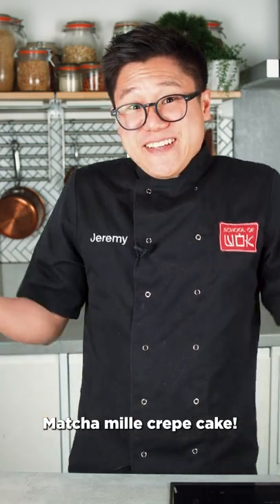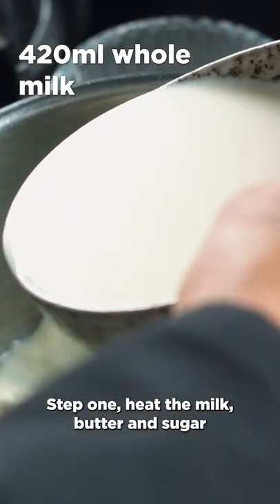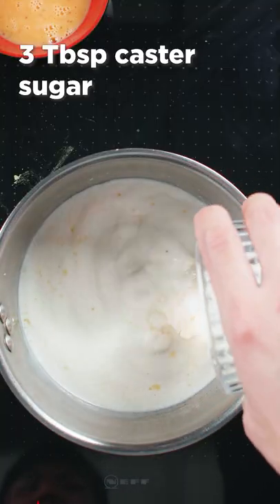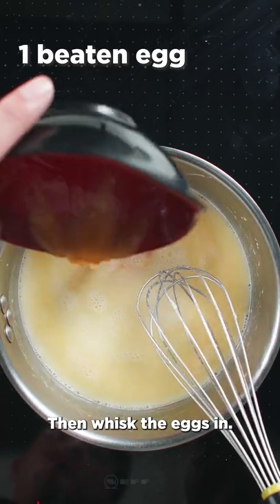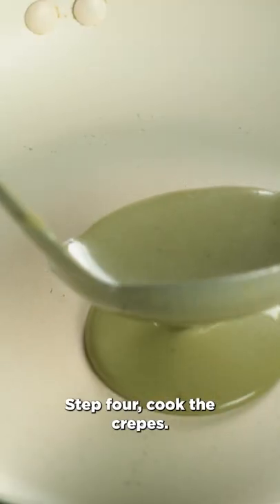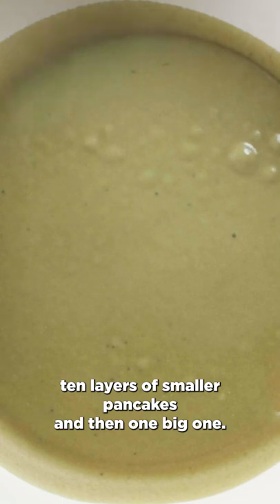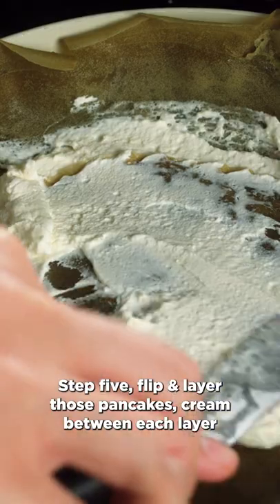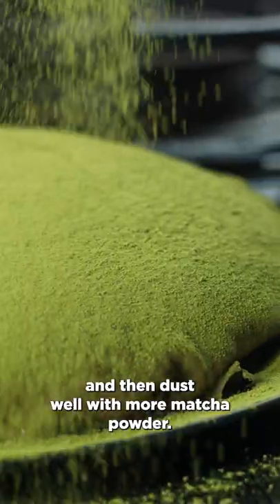Matcha Mille Crepe Cake Recipe!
A show-stopping 'cake' made with thin matcha crepes and freshly whipped cream.